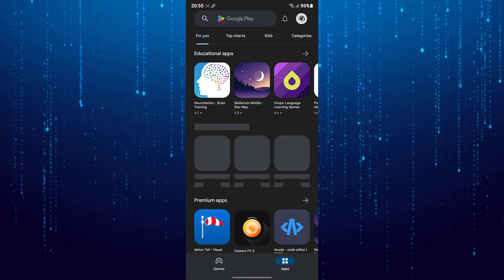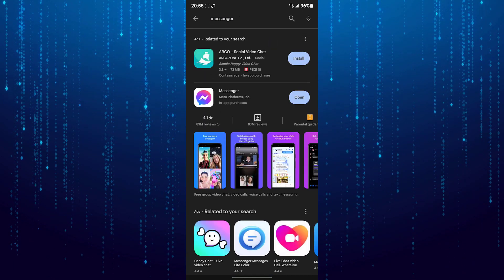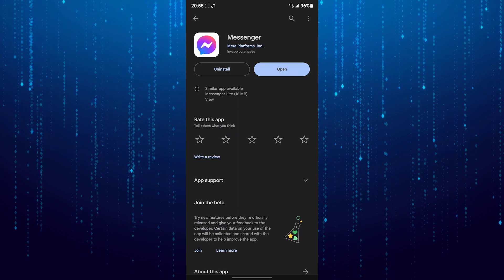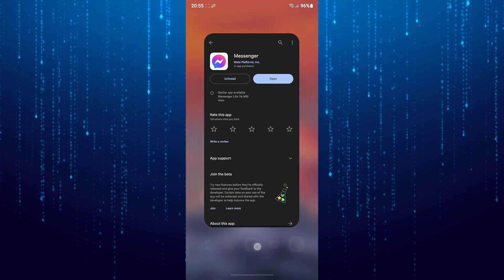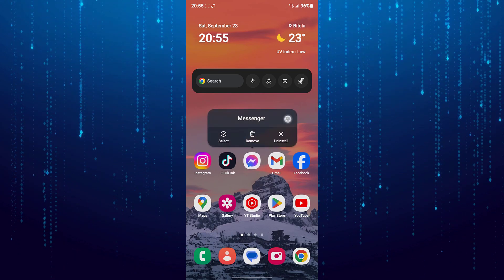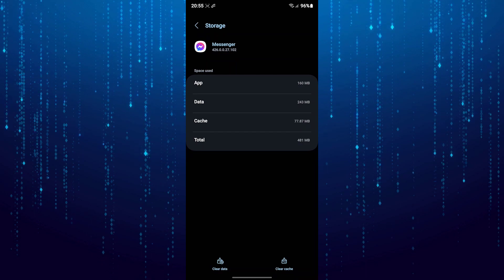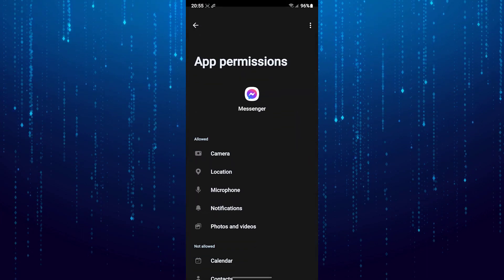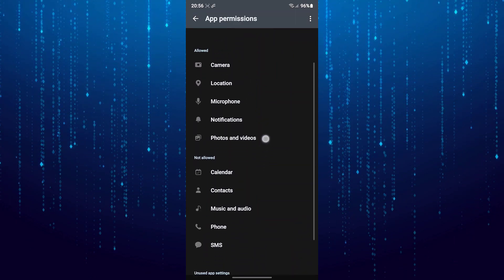How To Fix Messenger Notes Not Showing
If you have a issue that the new notes feature is not showing up or it's not working on messenger then I'll show you how to fix it.